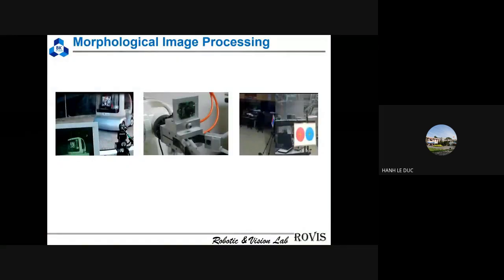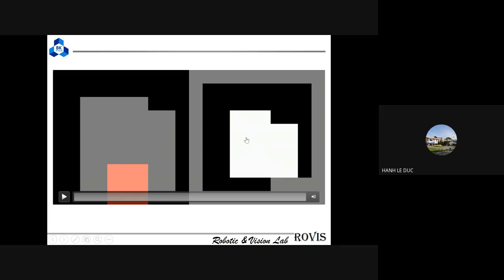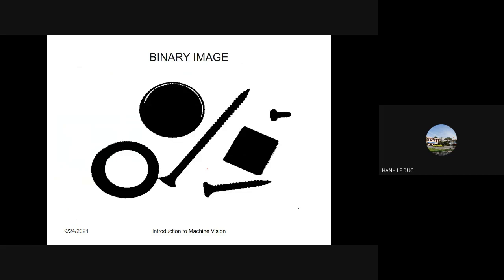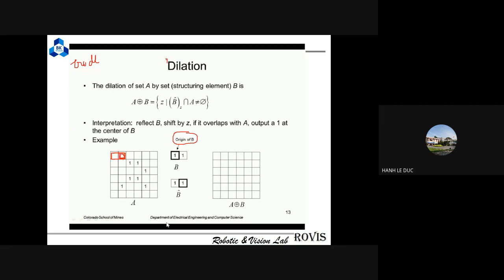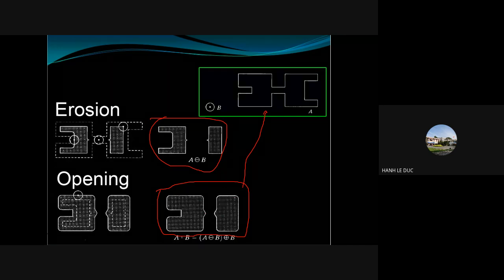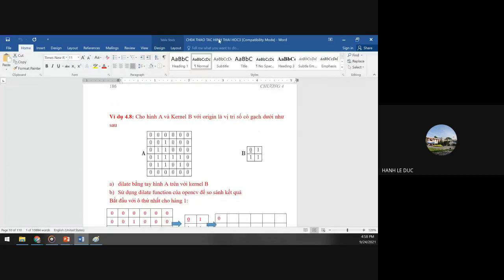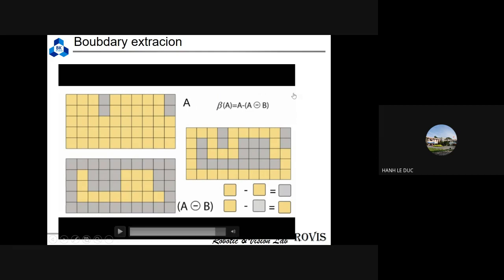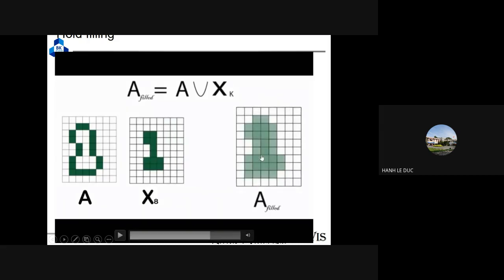Computer Vision ME4201CC HK211 2021 09 24 at 02 01 GMT 7 week6 morphological erode dilate opening cl